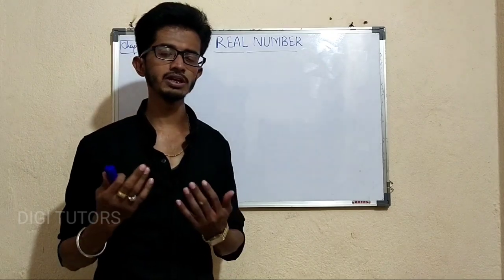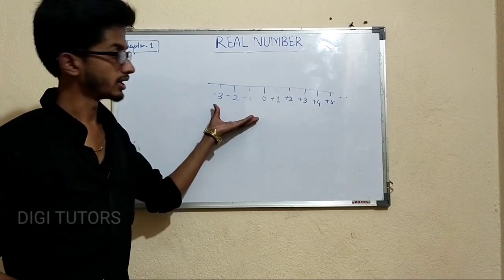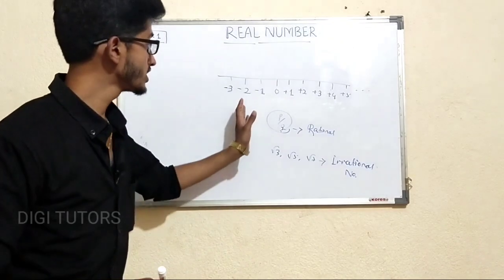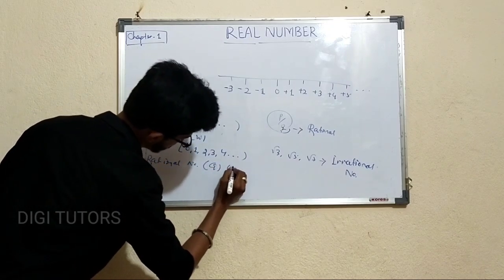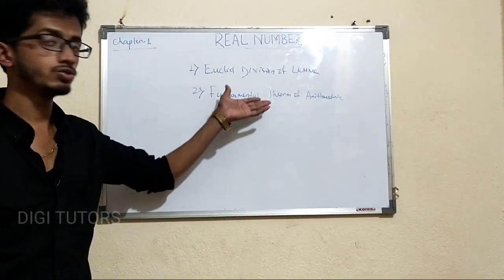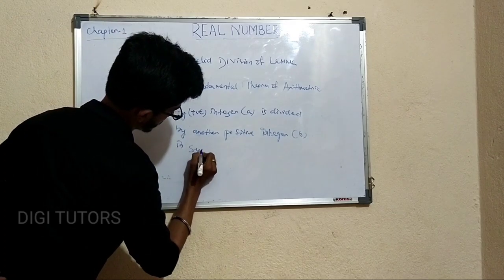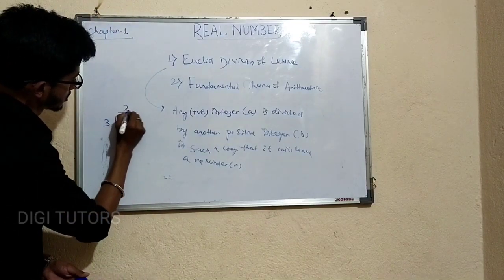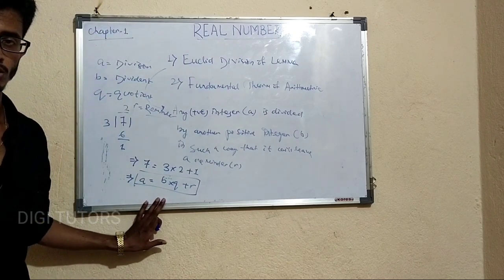Introduction of Real Number (CHAPTER -1) Mathematics ||class 10th||CBSE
In this video class we learn about introduction of REAL NUMBER {Euclid Division of Lemma} and also statement with EXAMPLE...
Let us learn some important definitions before we get into the concept of real numbers Class 10:

Watch the video till the end... If any doubt please ask us in comment box...
Our DIGI TUTORS team always with your any type of suggestions..